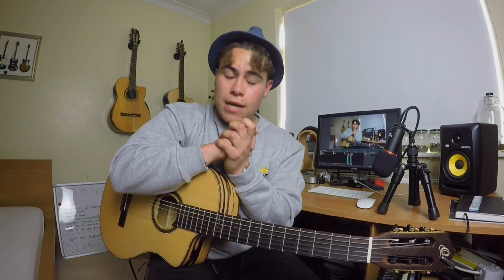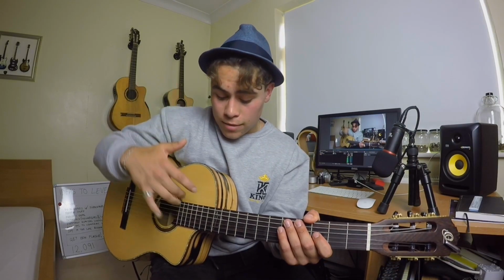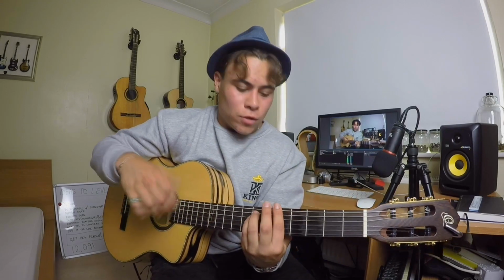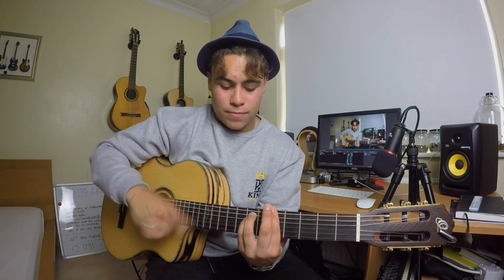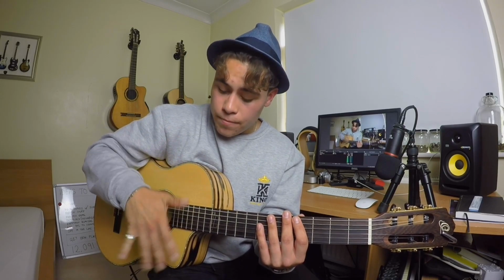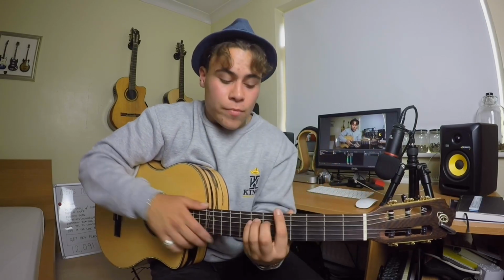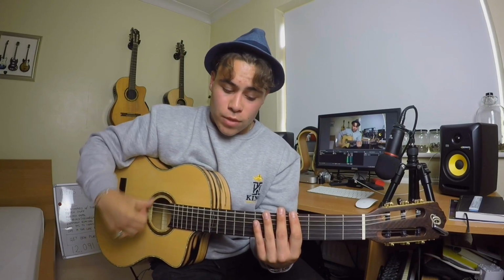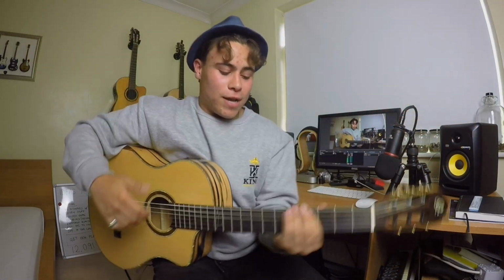FLAMENCO STRUMMING TUTORIAL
5 step Spanish guitar strumming tutorial!